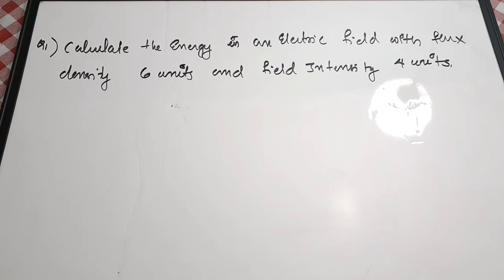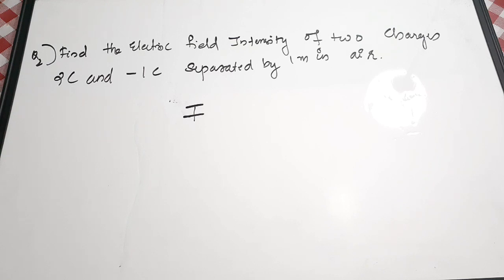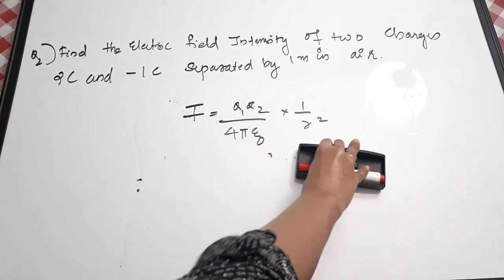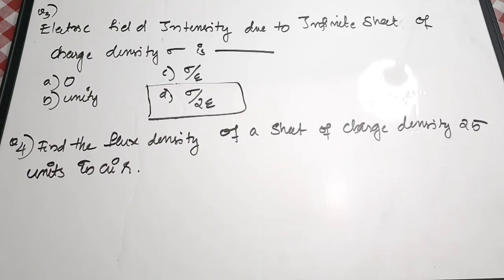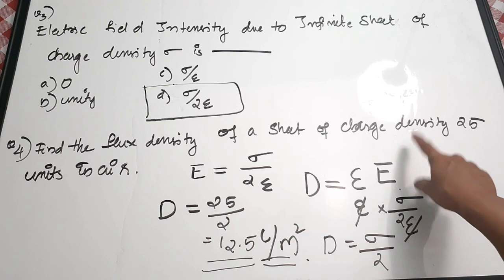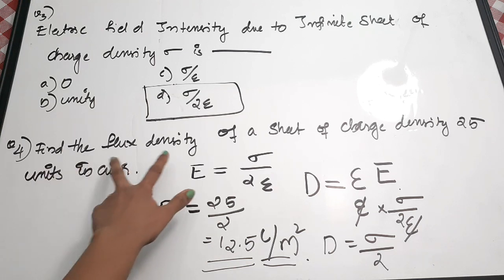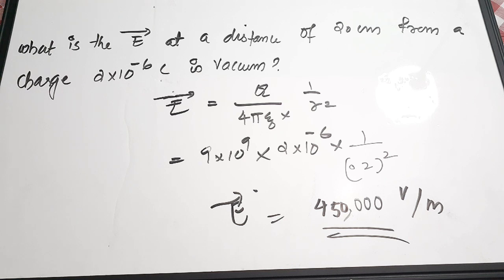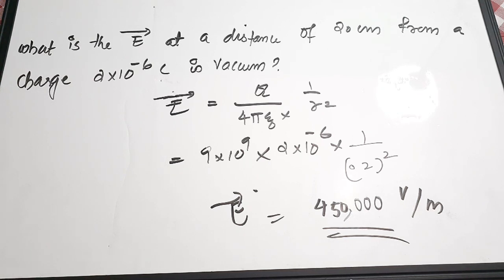Electrostatics Numericals and Solutions| Electrostatics EMFT Numericals|EMT Numerical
easyelectronics_25